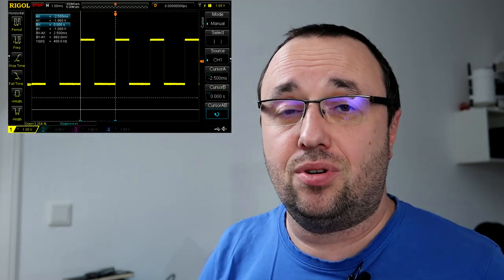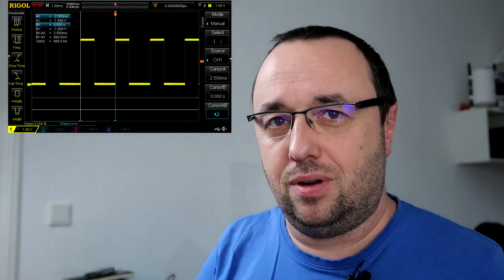ESC protocols demystified - PWM, OneShot125, Multisot, DSHOT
Perhaps this video is late a few years. Maybe everybody already knows what I will say about all those protocols: PWM, OneShot125, Multishot, and DSHOT. But maybe, only maybe, someone will something new. And I can brag about my new oscilloscope after all :)

Anyhow, let's take a journey into the ESC protocols, PMW modulation/coding, serial signal, checksums and find out what is the difference between standard PWM signal, OneShot125, Multishot, and DSHOT protocols